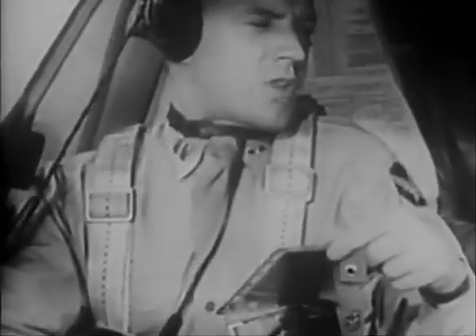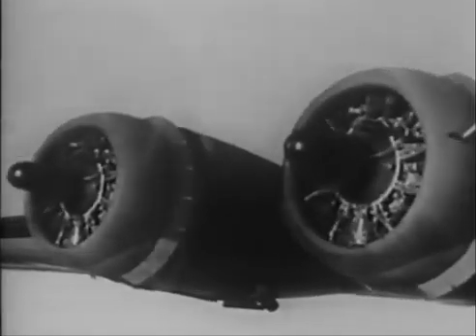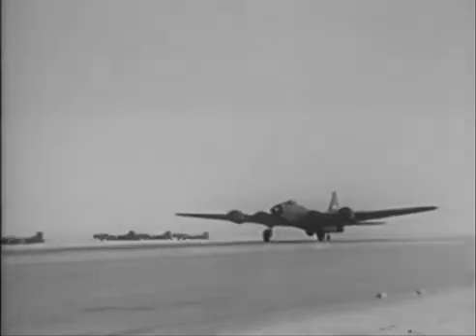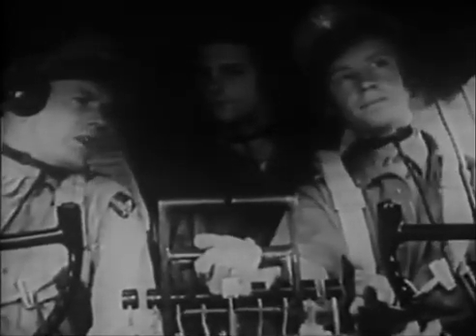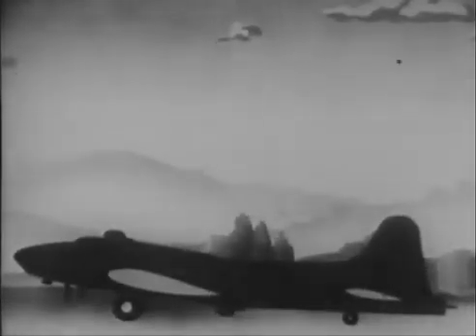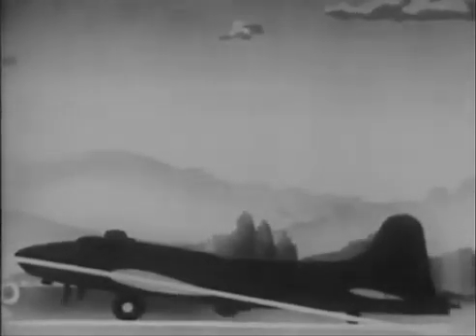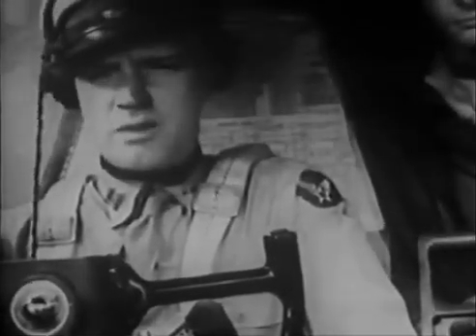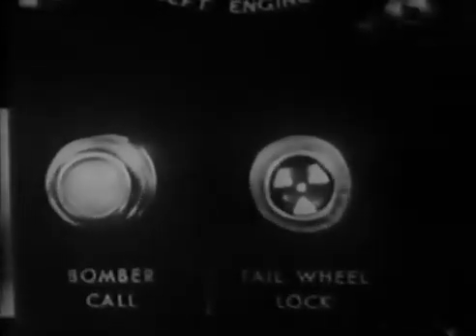Boeing B 17 Flying Fortress Training Film 1 of 3